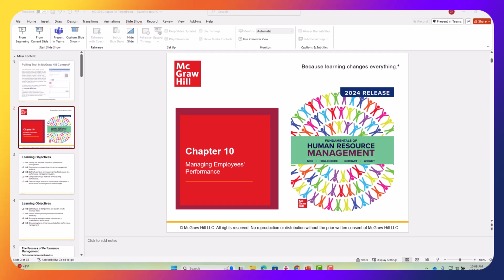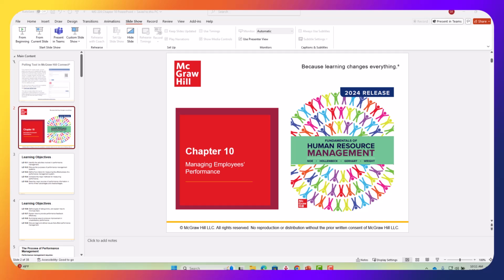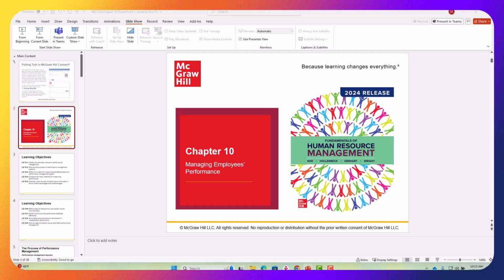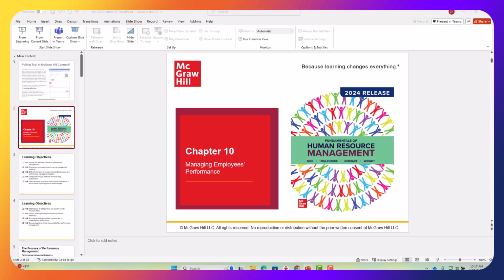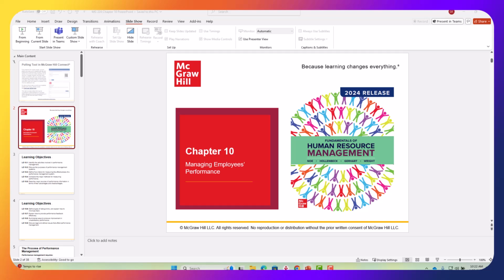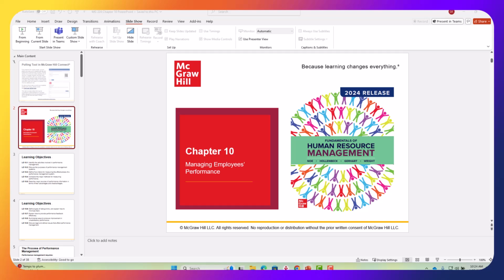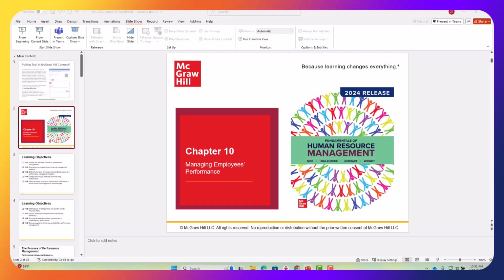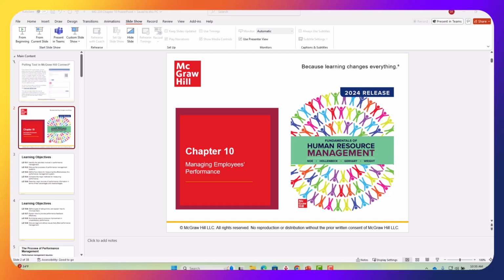MG 224 Chapter 10 Lecture